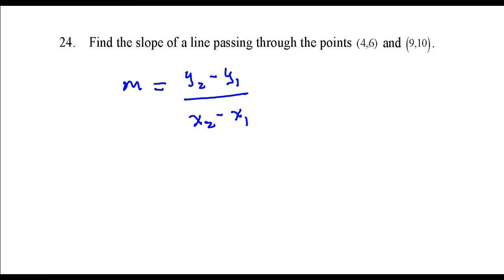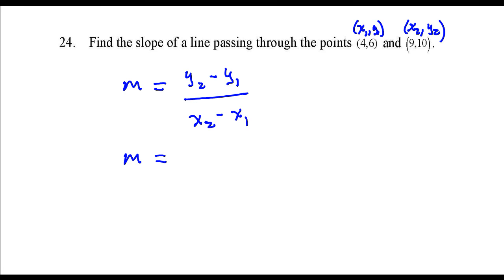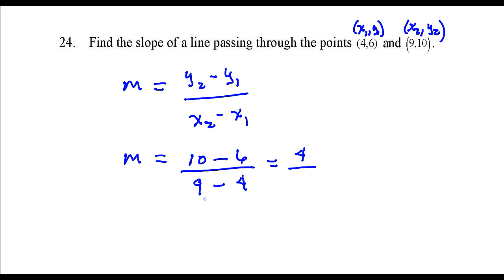Find the slope of the line passing through the points (4,6) and (9,10). FER_Question_24 – Youtube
Find the slope of the line passing through the points (4,6) and (9,10).